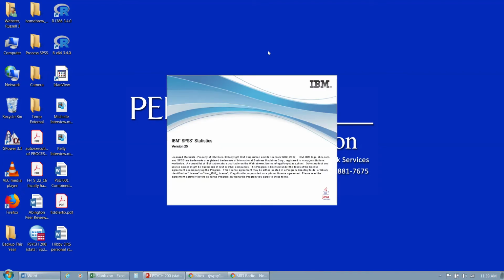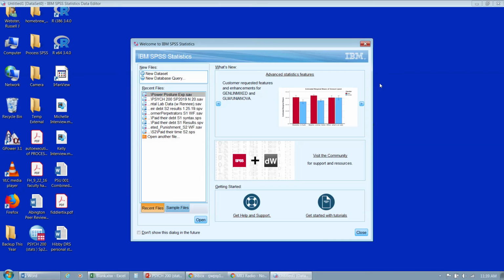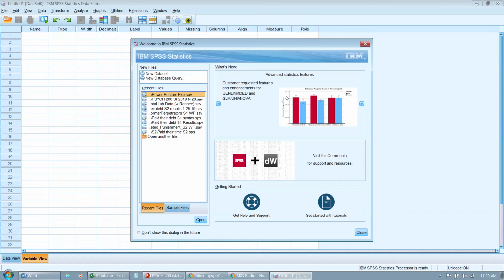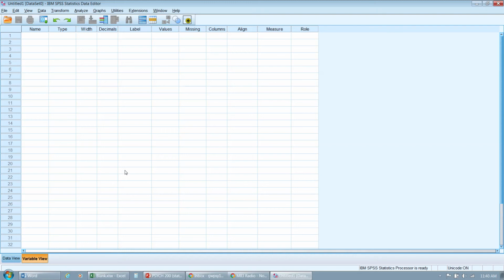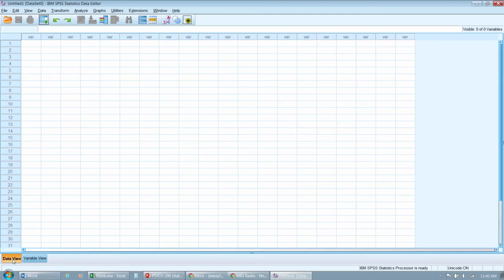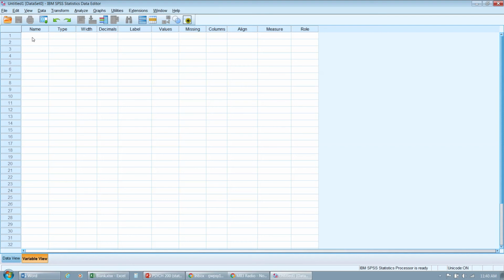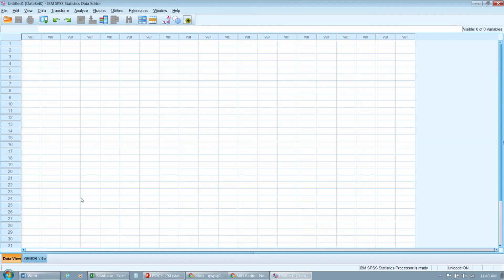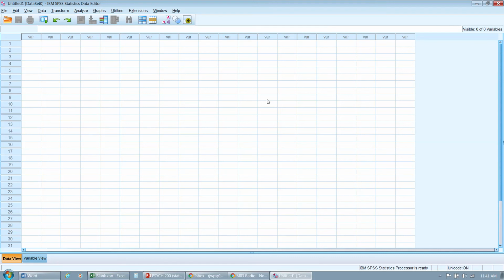1. Opening SPSS on Windows